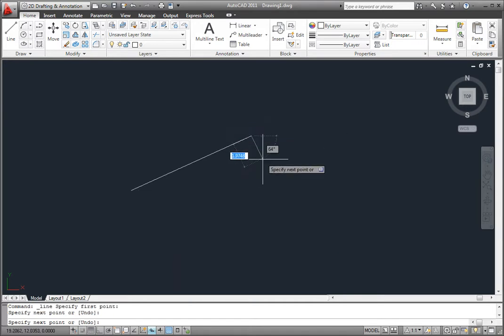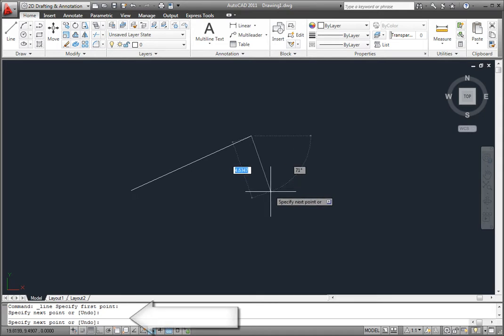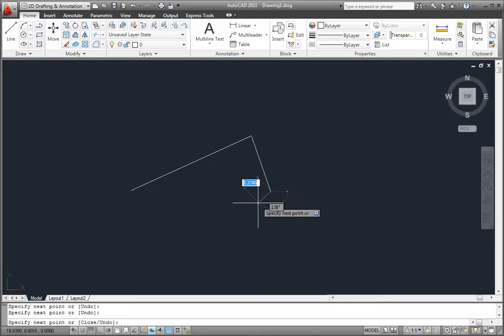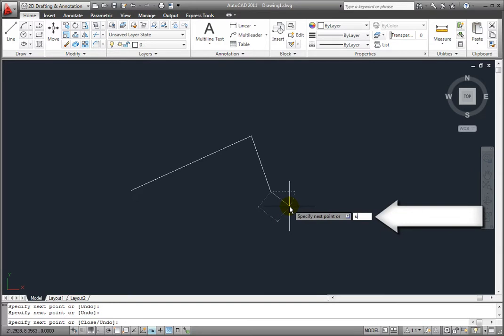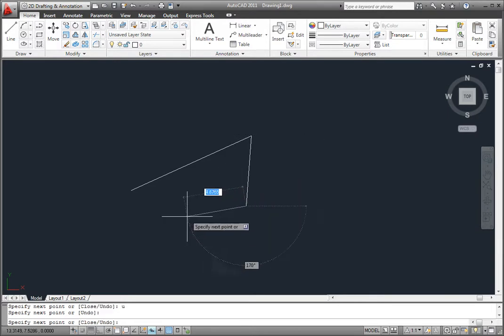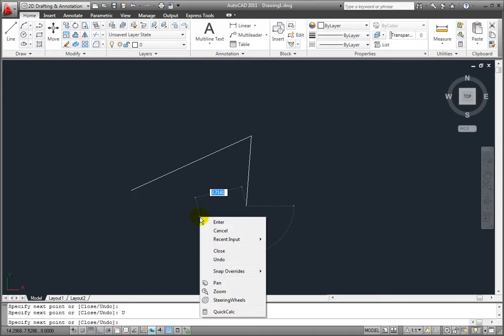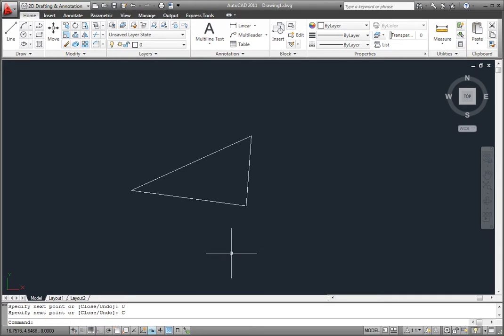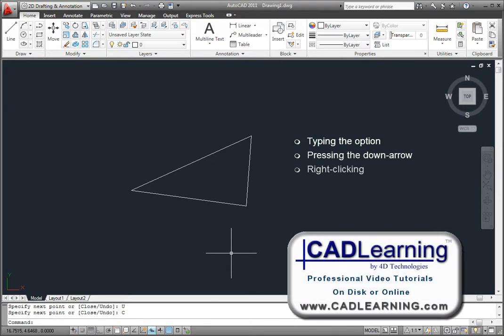Drawing Lines-Right Click Menu - AutoCAD 2011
One video, of 204, from the AutoCAD 2011 2D Drawing and Editing Essentials available online only at http;//